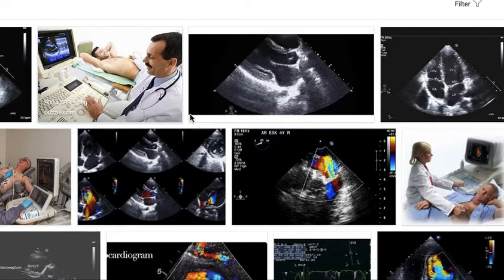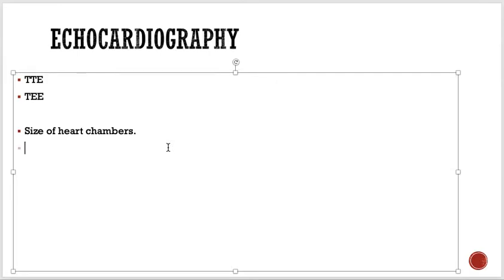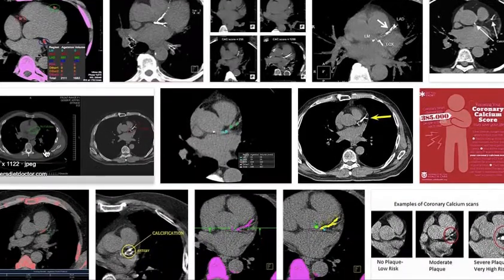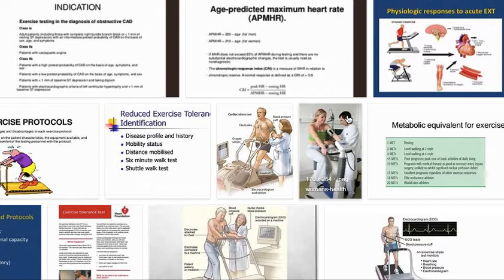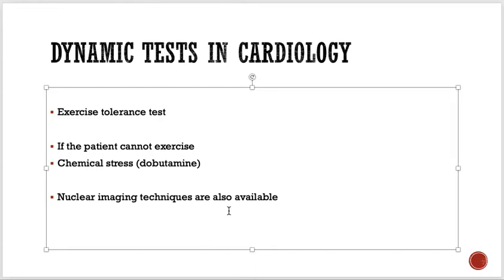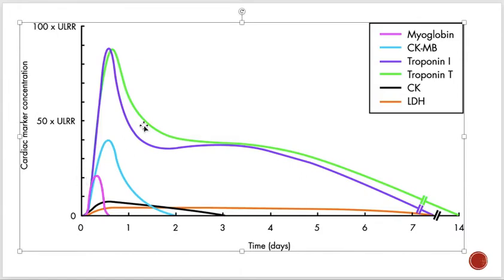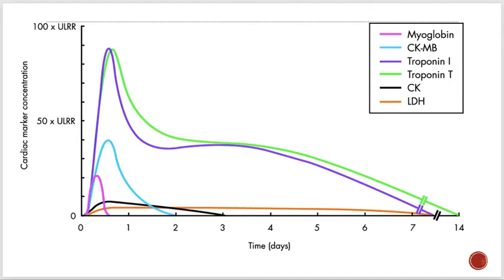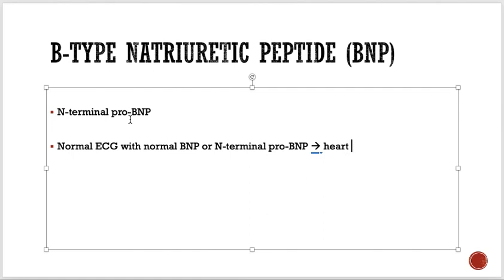Cardiology other investigations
Online lecture about Cardiology other investigations in this part. Video is done on power point. I am not professional in editing and not using any special equipment to record. so excuse please.…